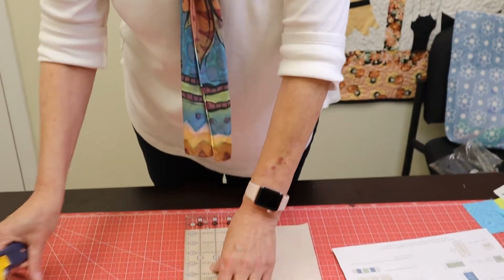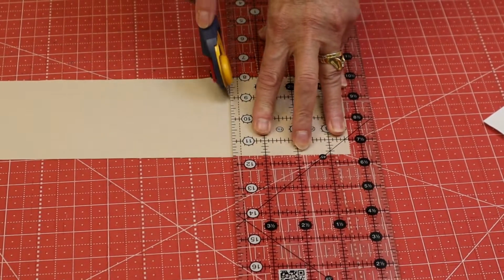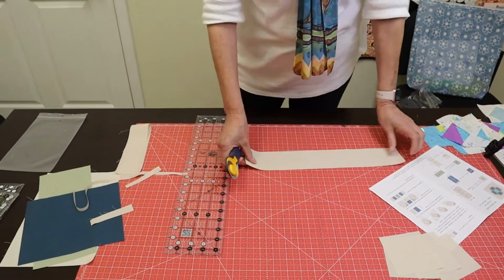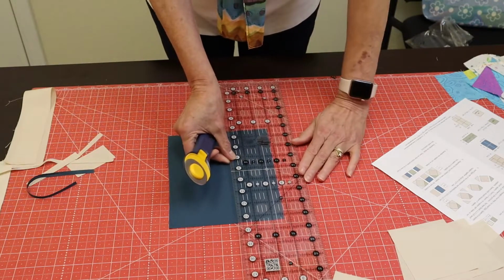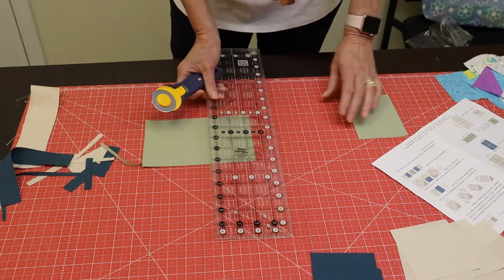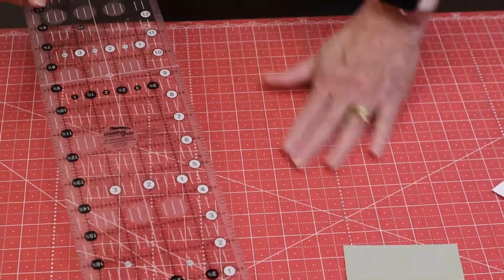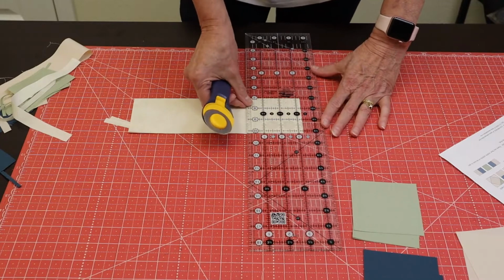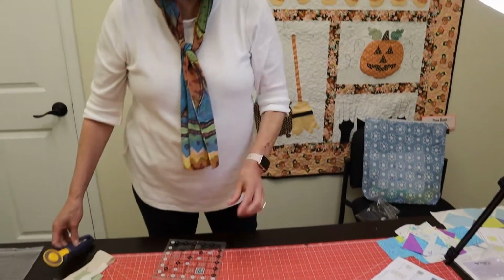Beyond Basic: Month 7 Cutting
Laurie takes you step by step in cutting the fabric for month 7 $5 Quilt (BOM) block.